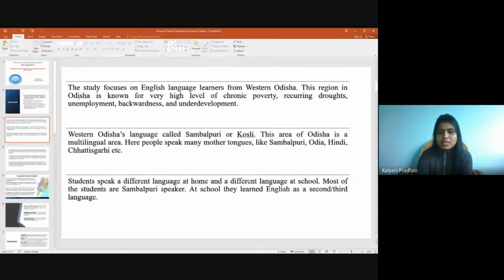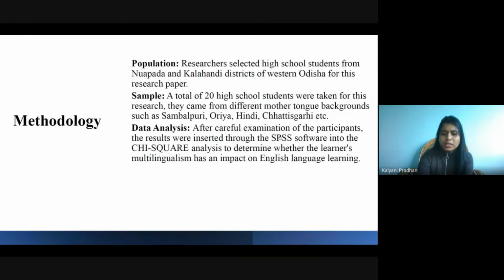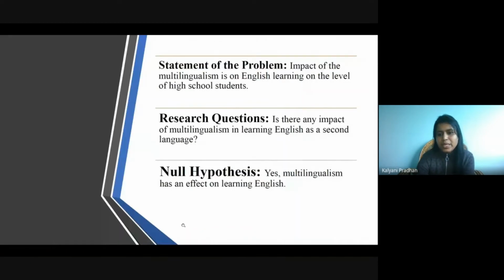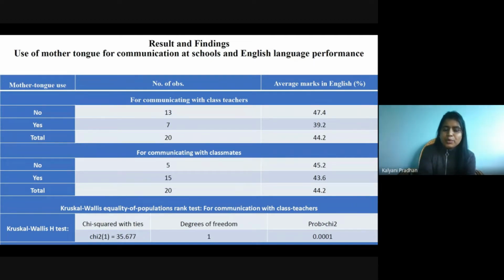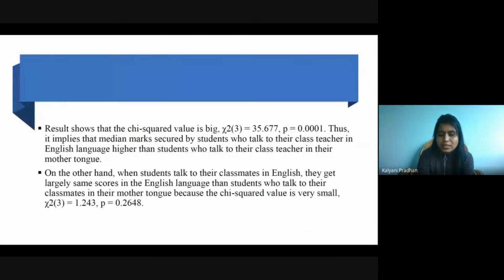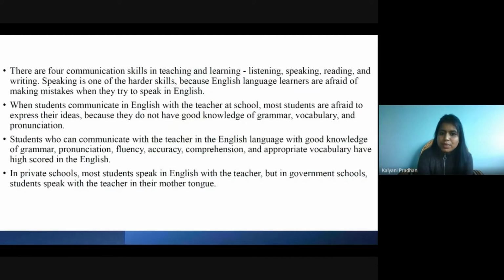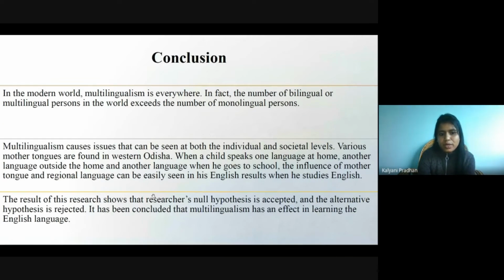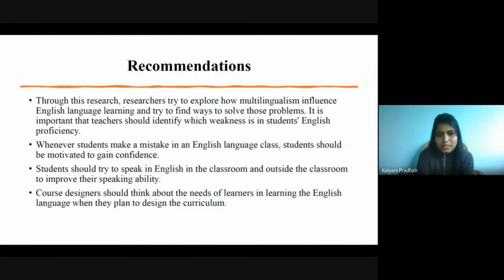Multilingualism and its Effects on English Language Learners of Western Odisha